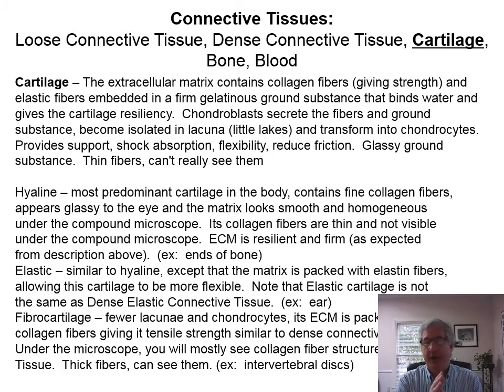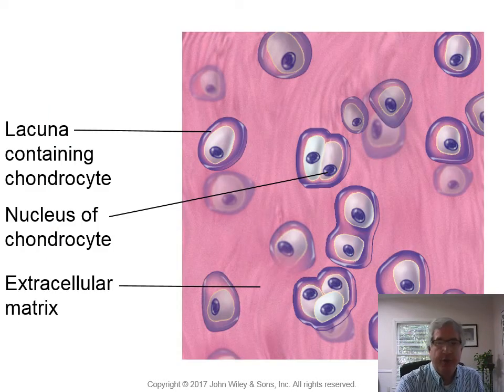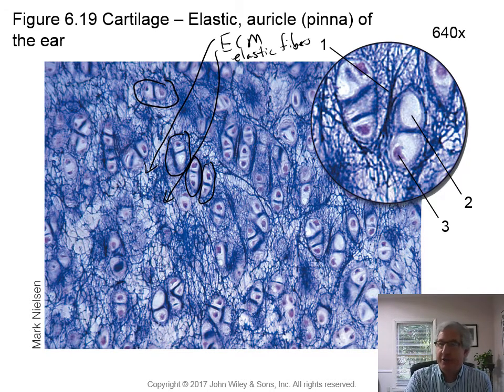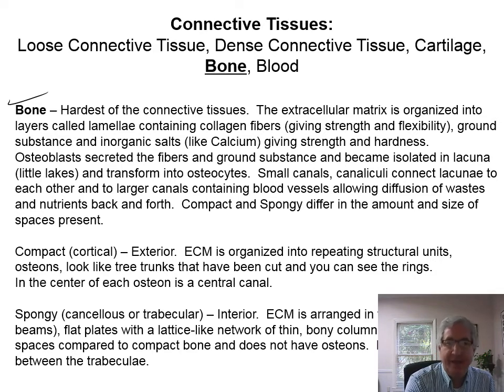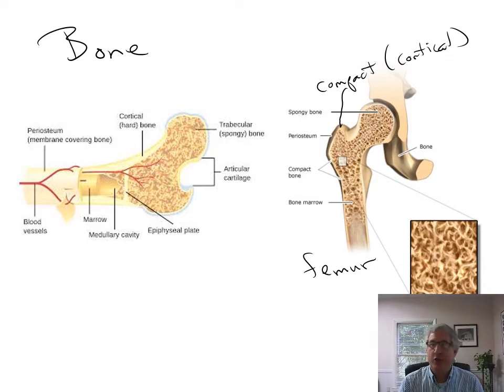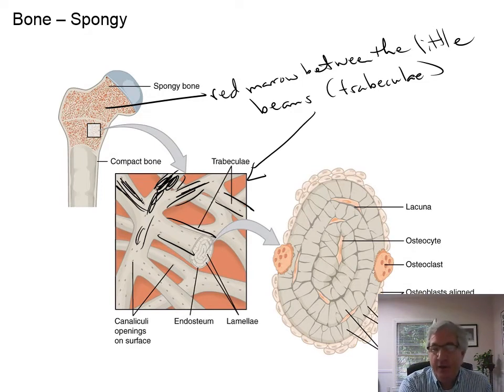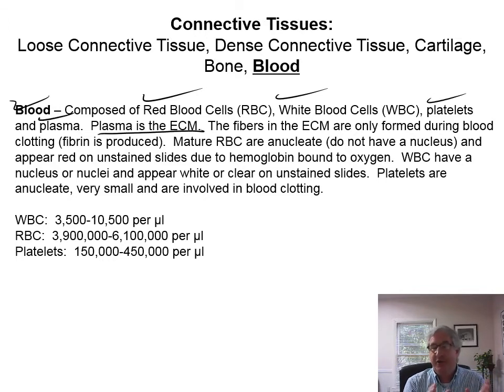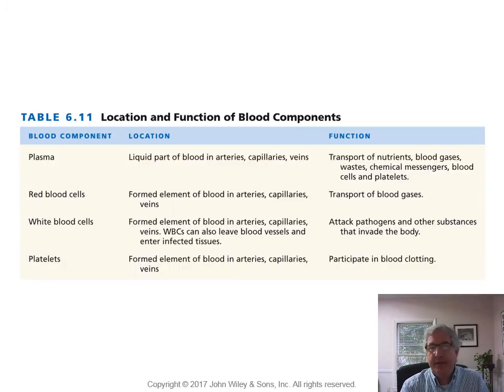Lab 5 PP - Unit 6 - Tissues - Part 4 - Connective Tissue: Cartilage, Bone, Blood